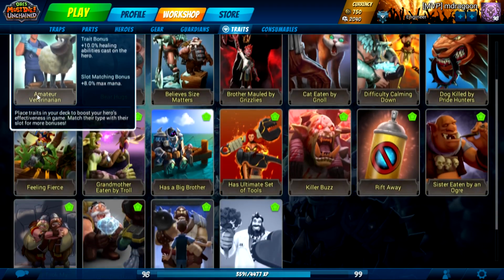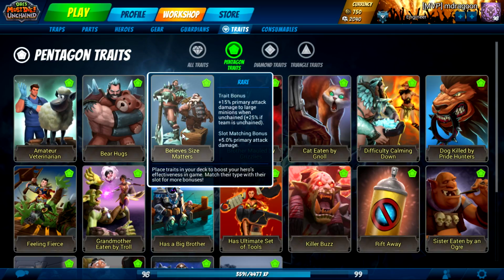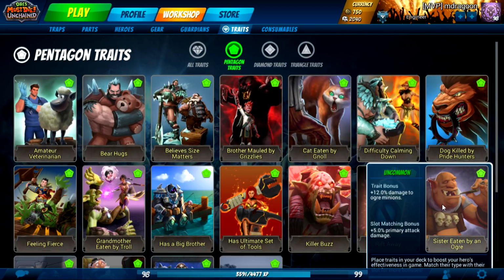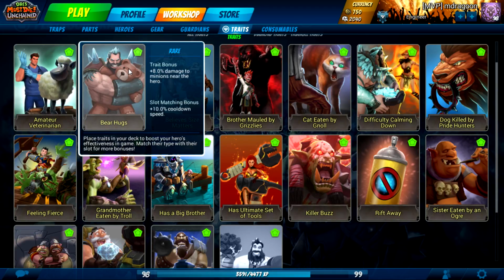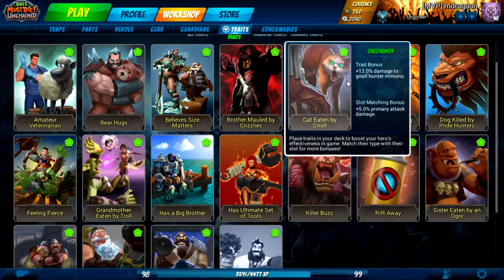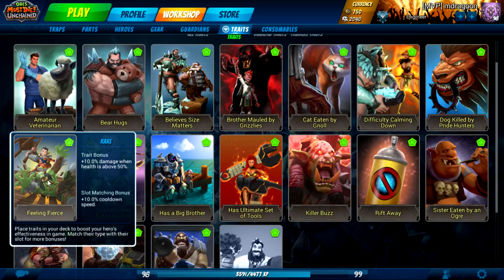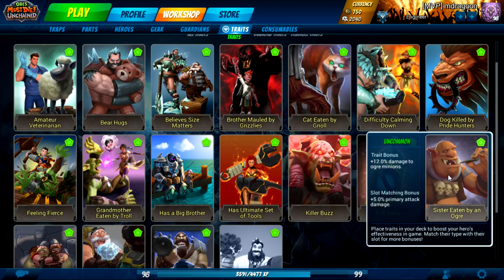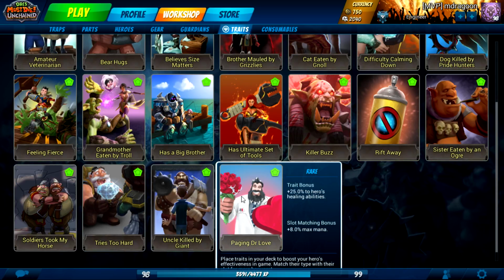Trait Discussion - Pentagon | Orcs Must Die! Unchained